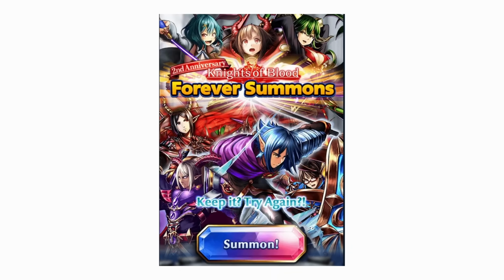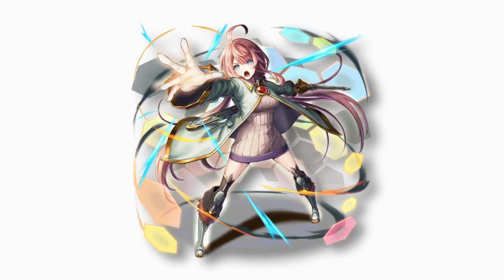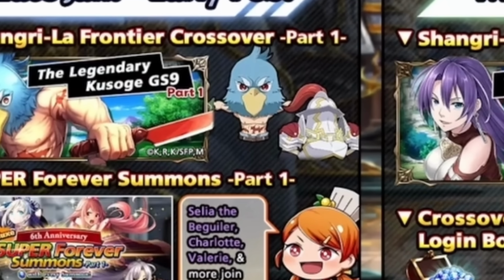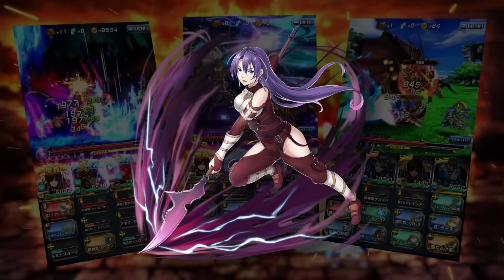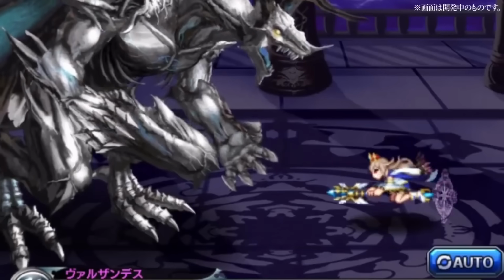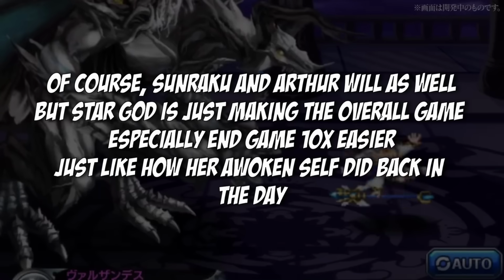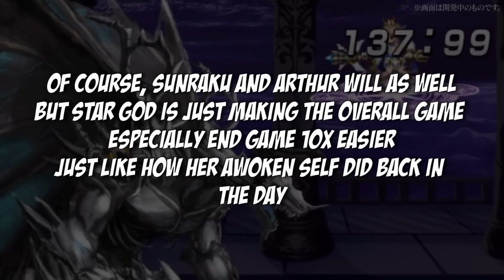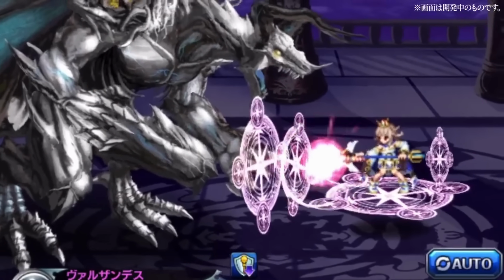6th Anniversary Survival Guide for Grand Summoners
Songs used in the vid (listed in the order they are used)

Actor's Anteroom MELTY BLOOD Actress Again Current Code OST

Cosmic Smash Music - White Stellar Room

MvC 2 - Swamp Stage

Yakuza 0 - Substory Guitar Riff

Bombrush Cyberfunk - In the Pocket